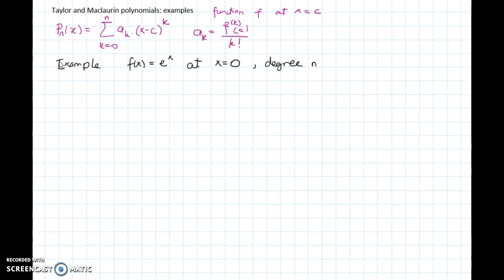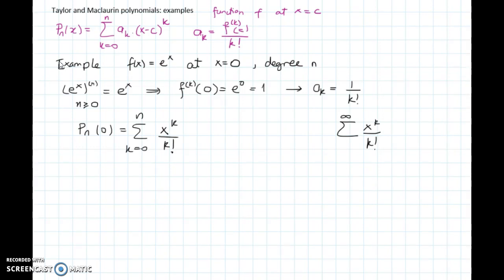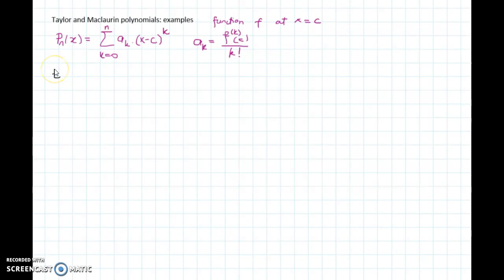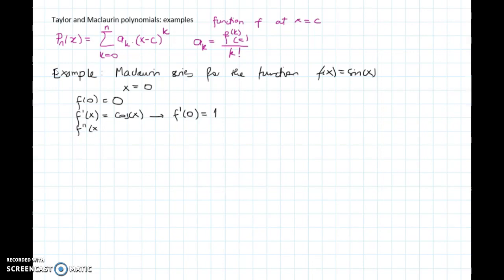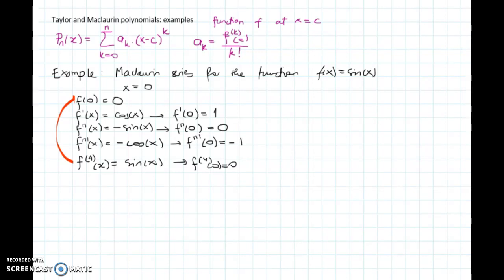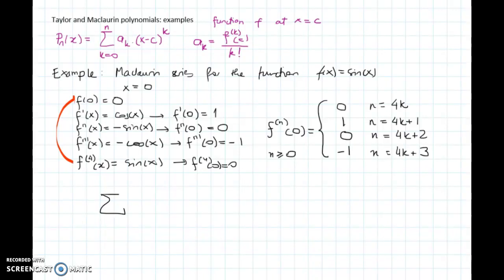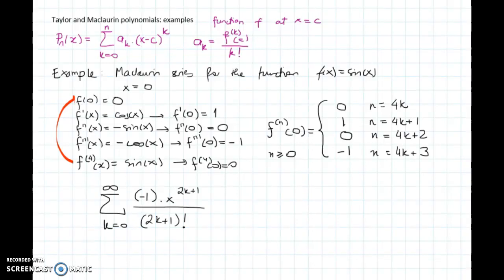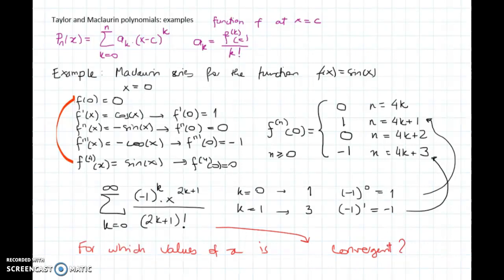2i Math HL / Optional Calculus / Taylor poly, 2